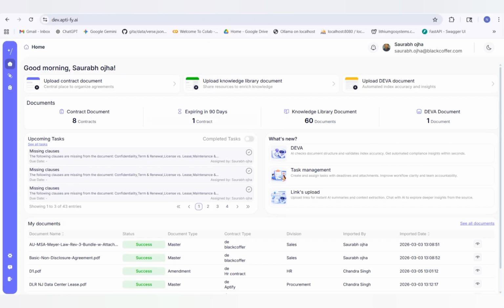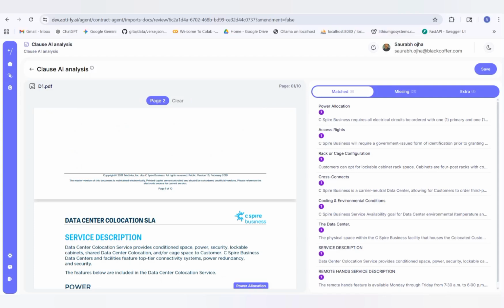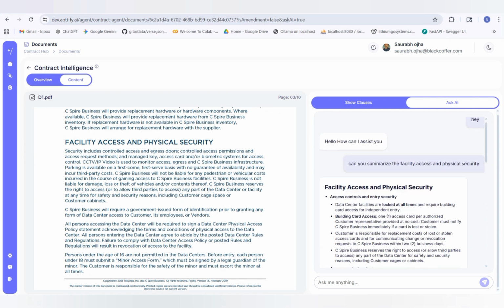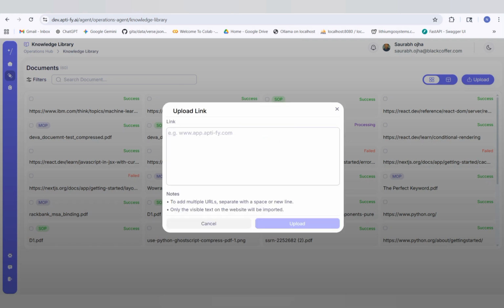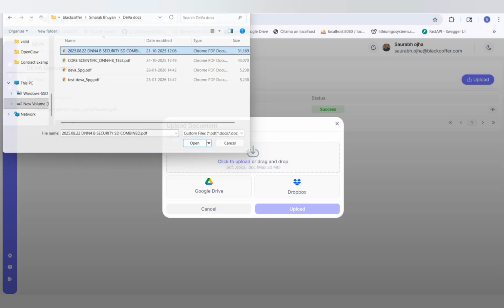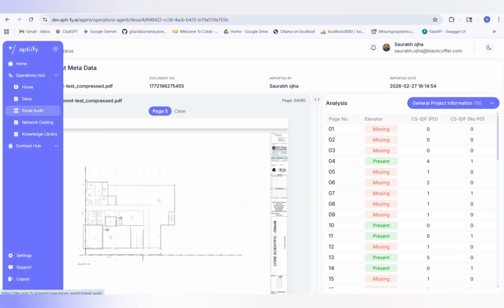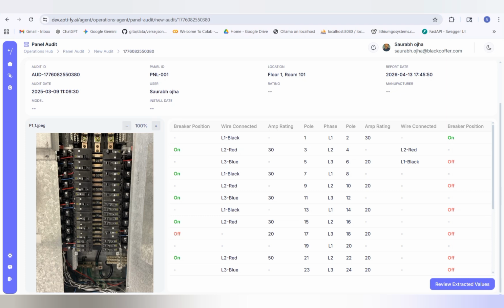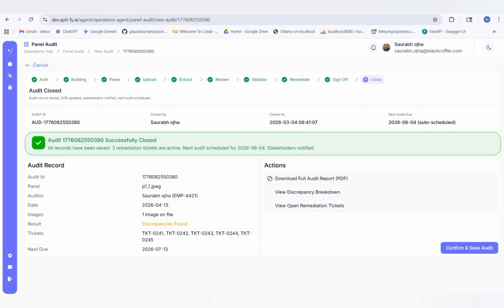AI Data Center, AI Data Warehouse, AI Computer Vision, AI Machine Vision, AI App, AI Agent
AI App Description

This AI-powered application is a unified platform designed to build, deploy, and manage intelligent AI Agents and Chatbots at scale. Leveraging advanced orchestration through LiteLLM and Manus integration, the app enables seamless interaction between multiple large language models (LLMs), tools, and data sources within a single ecosystem.

The platform supports the creation of autonomous AI Agents capable of executing complex workflows, decision-making, and multi-step reasoning. It also provides highly customizable AI Chatbots for customer support, internal operations, and user engagement—enhanced with contextual memory, real-time data access, and API integrations.

With LiteLLM integration, the application ensures efficient model routing, cost optimization, and compatibility across various LLM providers. Manus integration further enhances agent capabilities by enabling structured task execution, tool usage, and dynamic workflow automation.

Key Capabilities:

Multi-agent architecture for task automation and orchestration
Intelligent AI Chatbots with contextual understanding
LiteLLM-based model abstraction and cost optimization
Manus-powered workflow execution and tool integration
API-first design for seamless integration with existing systems
Scalable infrastructure for enterprise-grade deployments

Use Cases:

Business process automation (BPA)
Data analysis and reporting agents
Developer copilots and internal assistants
AI-driven decision support systems

This AI App bridges the gap between conversational AI and autonomous systems, enabling organizations to build scalable, efficient, and intelligent solutions powered by next-generation AI technologies.

build AI agents with LiteLLM, Manus AI workflow automation platform, enterprise AI chatbot with API integration, multi-agent AI orchestration system, scalable AI chatbot for businesses, AI automation platform for workflows, generative AI SaaS application builder, AI assistant with real-time data integration, LLM routing and cost optimization platform, AI agents for business process automation